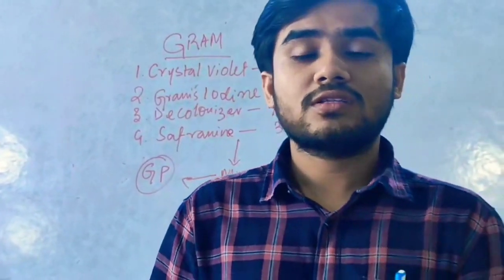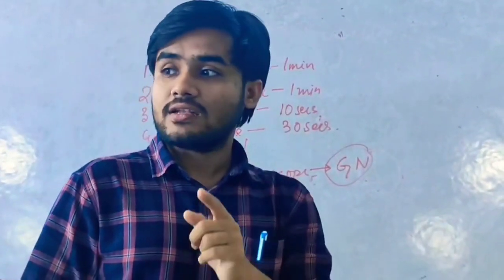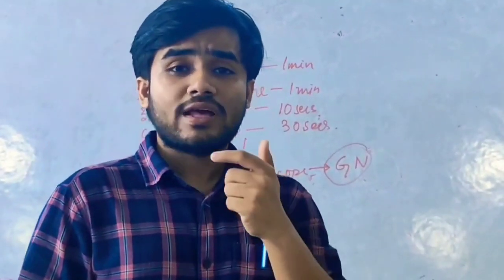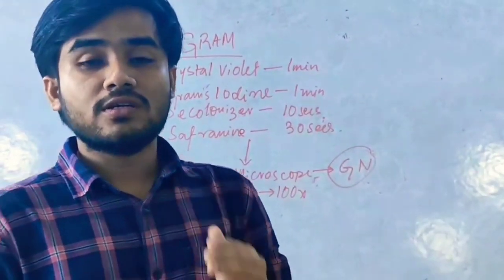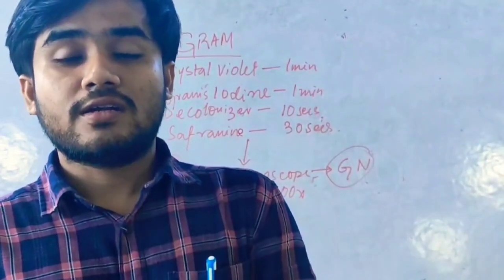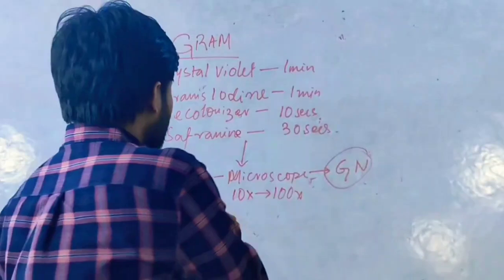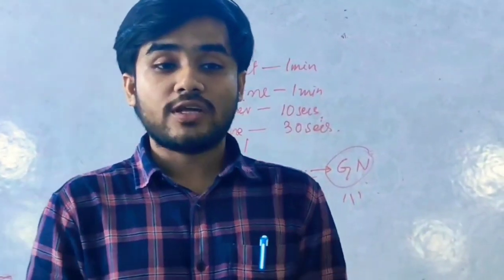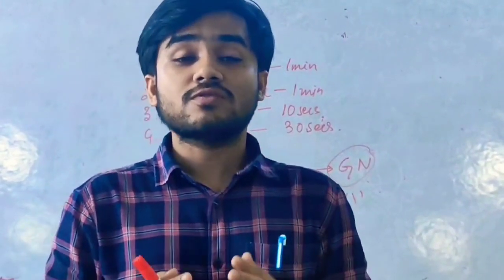Complete Microbiology Practical Exam Preparation in One Video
How to Proceed in Microbiology Practical Exam
Step-by-Step Guide for Nursing & Medical Students

Are you confused about what to do during your Microbiology practical exam? In this video, we’ll guide you through every step — from setting up your workspace to performing staining, culture techniques, and identifying microorganisms confidently!

📘 What you’ll learn:
✅ How to prepare before the exam
✅ Gram staining procedure
✅ Identification of bacteria under microscope

Watch till the end to learn examiner expectations, marking scheme insights, and last-minute revision tips!